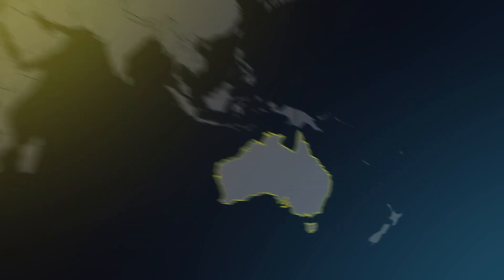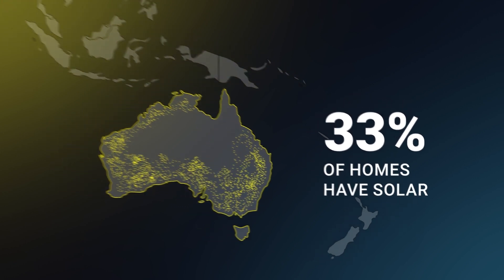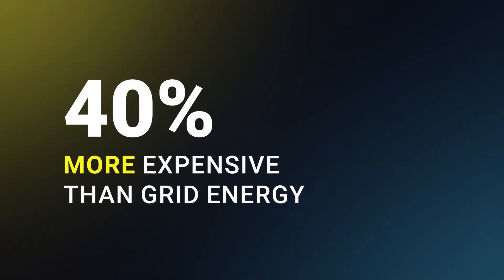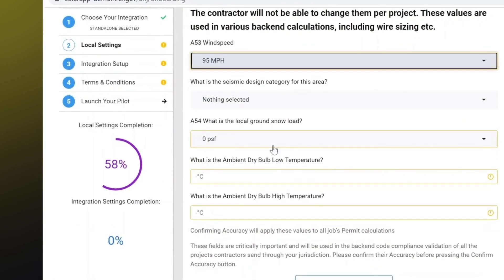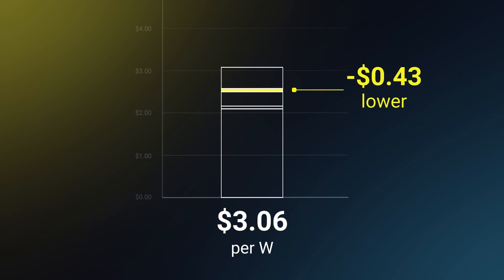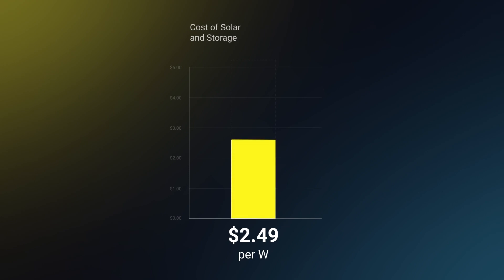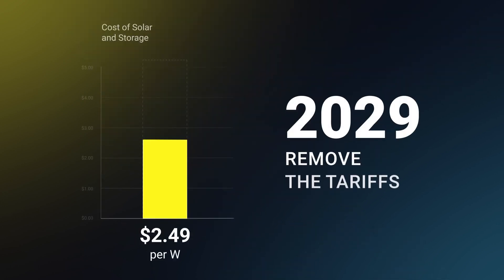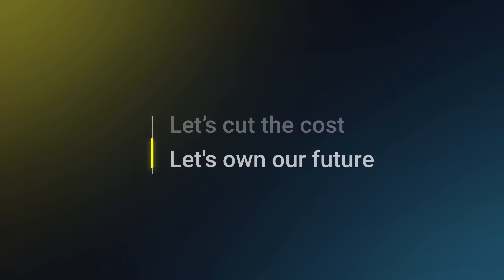How to Cut Solar Costs by 50% in the U.S. | Birchy’s Plan Explained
In this video, OpenSolar’s CEO Andrew Birch (Birchy), presents a detailed plan to reduce the cost of residential solar and storage installations in the United States by 50%.

This blueprint is a direct response to the elimination of the Investment Tax Credit (ITC) and lays out how the industry can thrive without federal subsidies.

Using cost breakdown data from the U.S. and high-performing international solar markets, the plan reveals a line-by-line strategy to drive down costs from $5 per watt to under $2.50 per watt.

The approach draws on global best practices, OpenSolar's deep knowledge of U.S. installer challenges, and proven software tools that streamline operations and lower overhead.

A core focus of the strategy is automated permitting, which addresses one of the most significant cost and delay factors in U.S. solar. Birchy highlights the role of SolarAPP+, a non-profit digital platform that enables instant, automated permitting in jurisdictions where it is approved. SolarAPP+ was developed to eliminate bureaucratic bottlenecks and dramatically accelerate project timelines.

This is a must-watch for solar installers, policymakers, clean energy advocates, and anyone seeking to understand how to future-proof the U.S. solar industry in a post-ITC world.

Topics Covered:
Why U.S. solar costs are higher than global peers

How to replicate Australia's $2 per watt market success

The role of permitting and how to fix it

How digital tools like SolarAPP+ and OpenSolar's platform enable cost reduction

A clear path forward to halve the cost of solar and scale sustainably